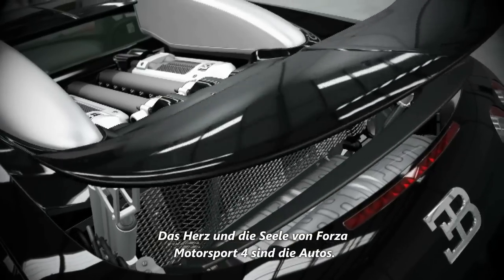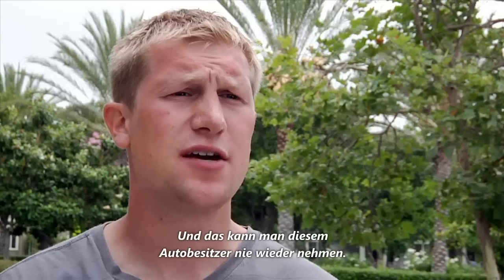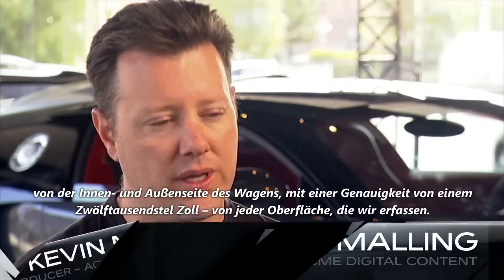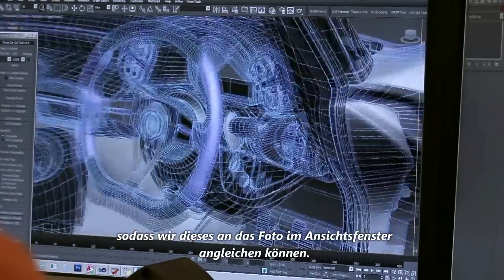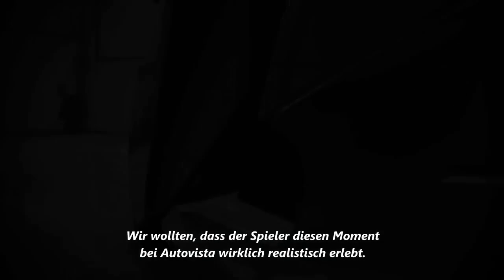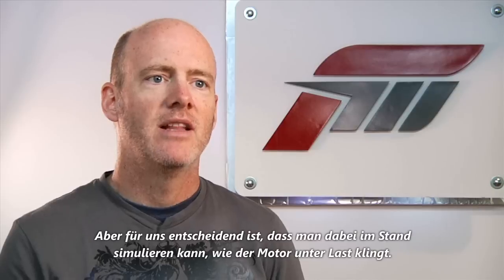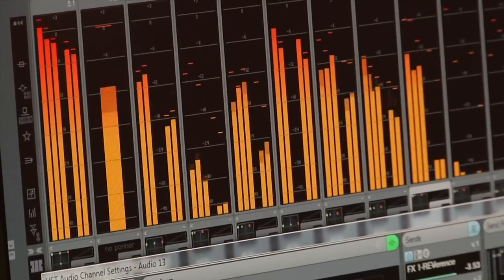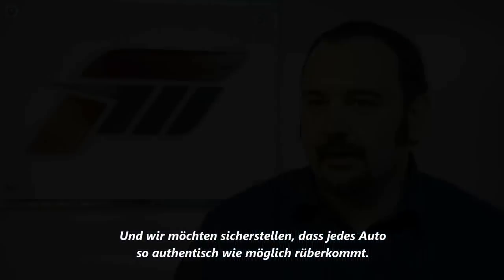Forza Motorsport 4 [PEGI 3] - Car Sourcing